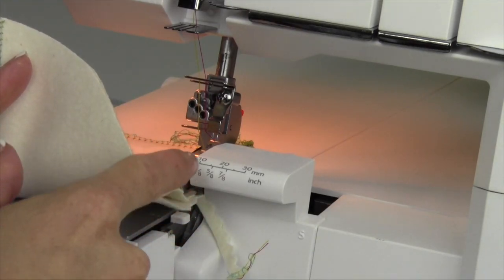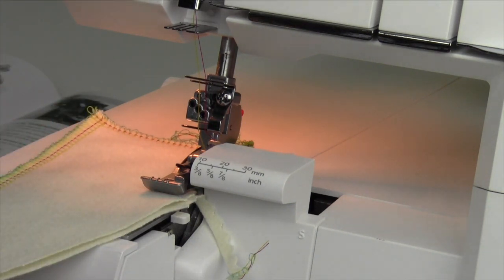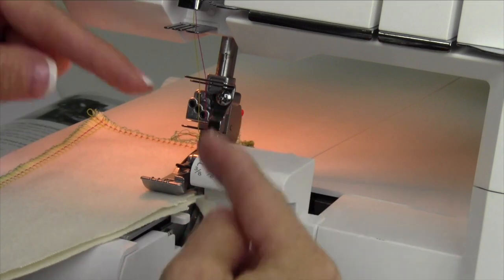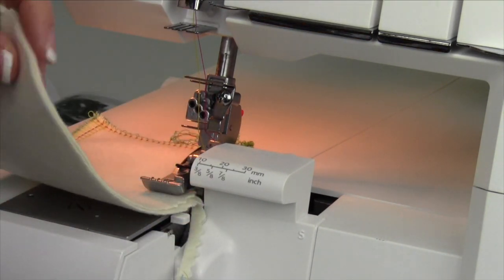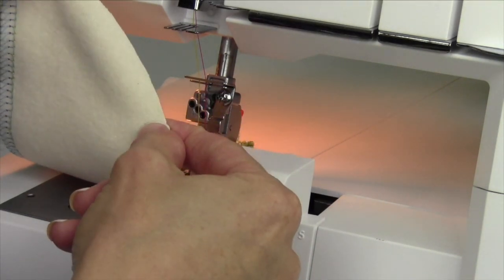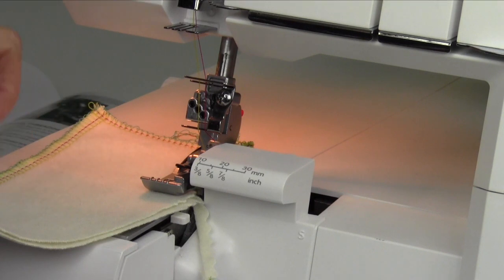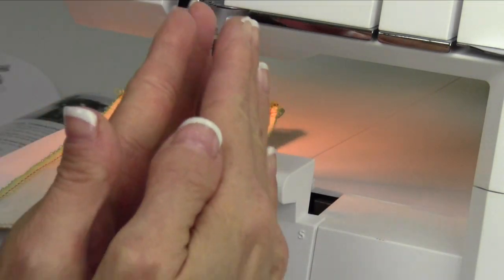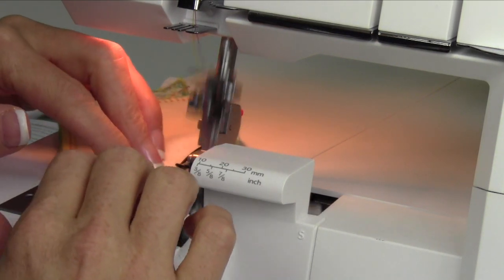Husqvarna Viking S-21 Serger 22 Serging Curves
Learn how to serger curves on a projects with the Husqvarna Viking Huskylock S21